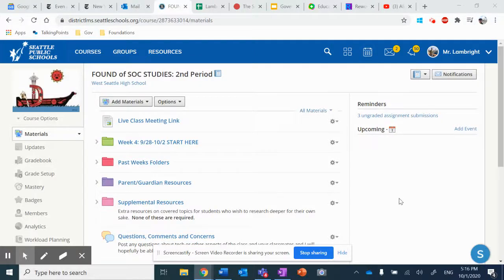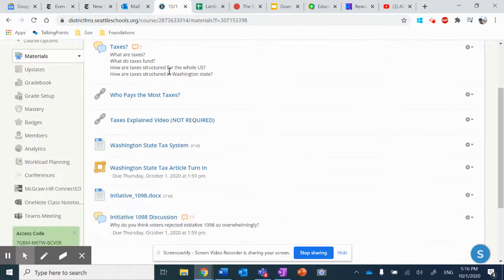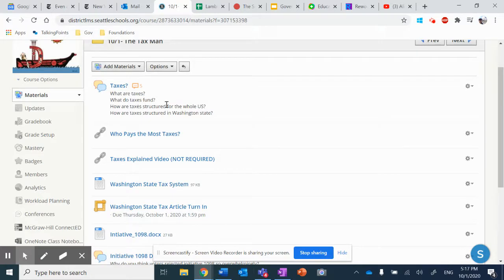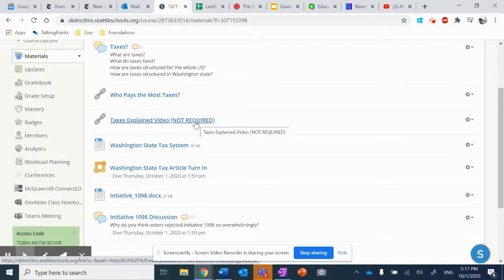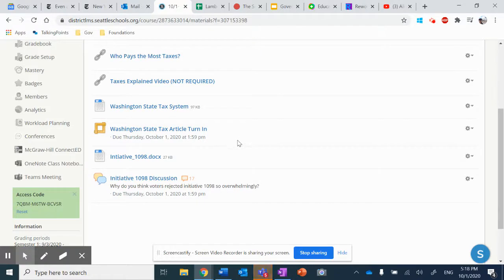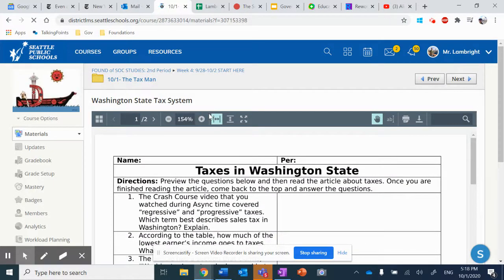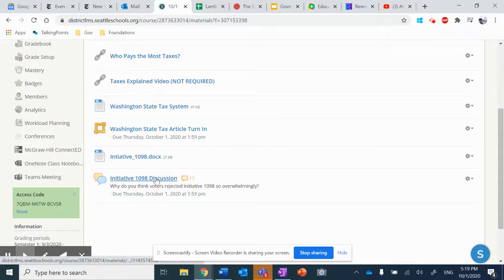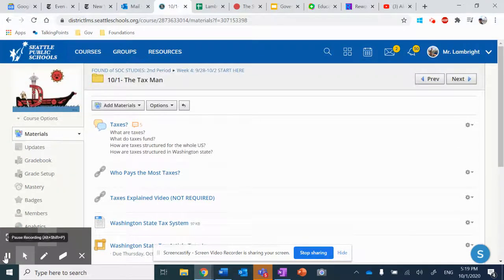Foundations Recap 10/1